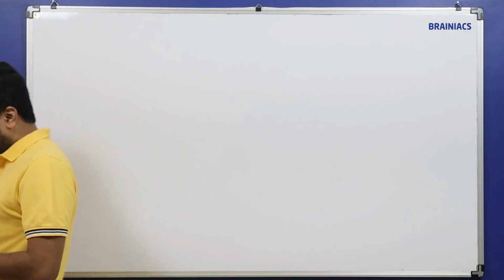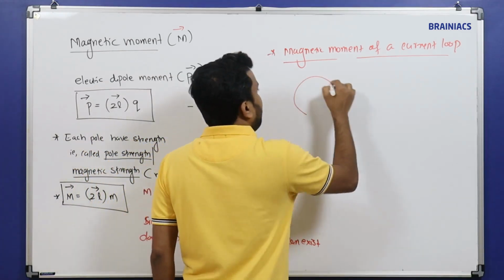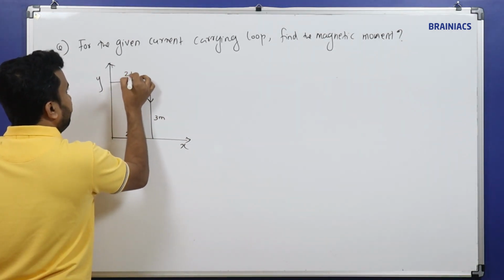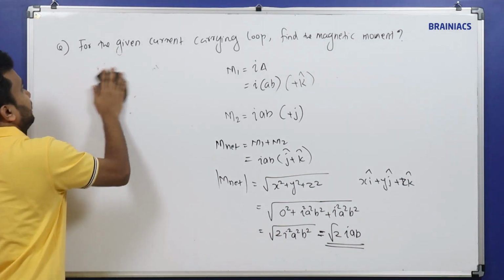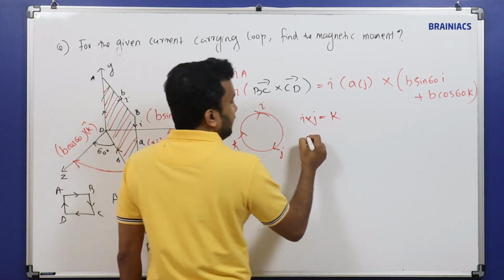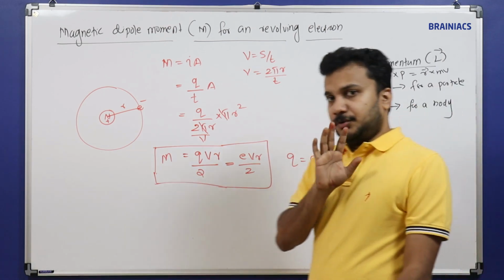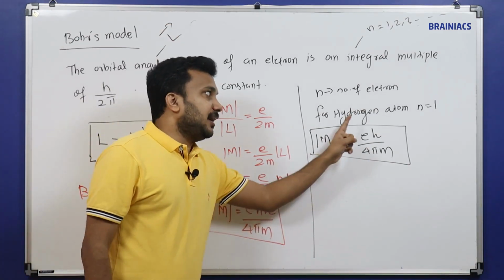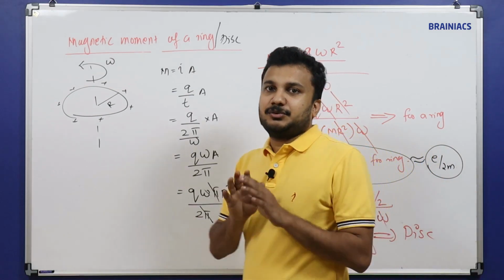MAGNETIC EFFECT OF ELECTRIC CURRENT #12|BRAINIACS CLASSES|TARGET NEET 2024|NCERT LECTURES#neet2024